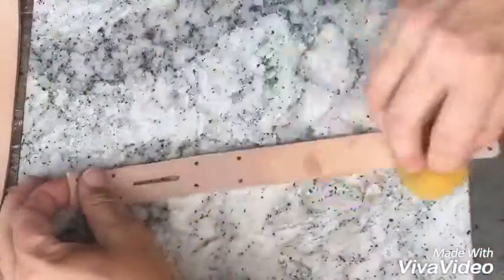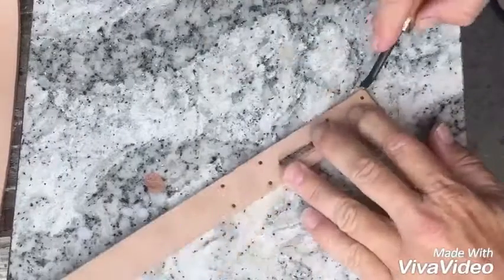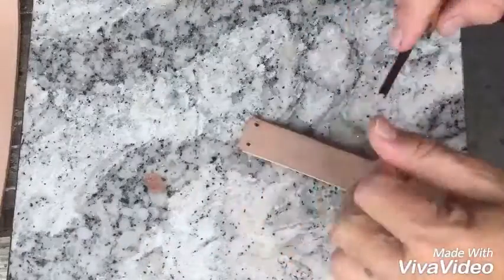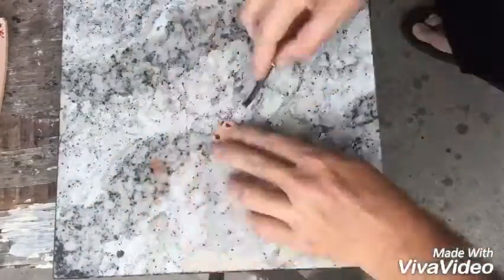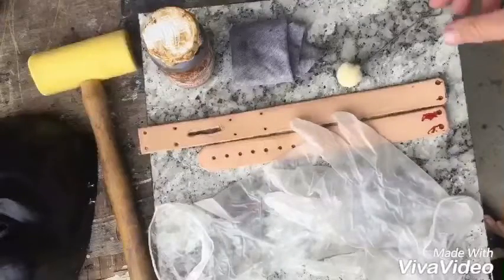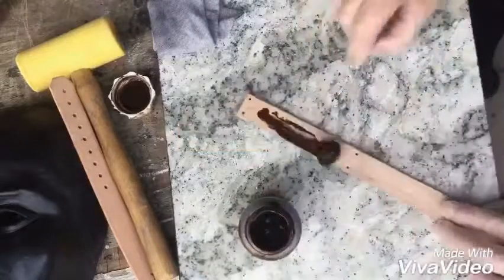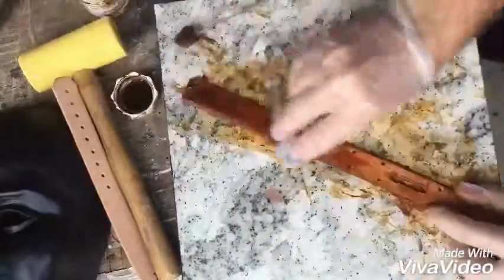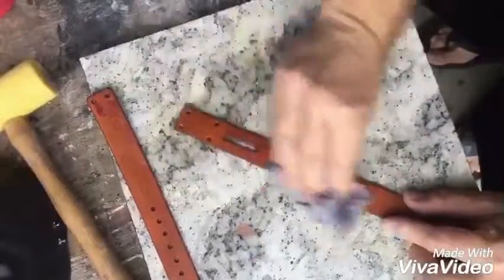3 of 4